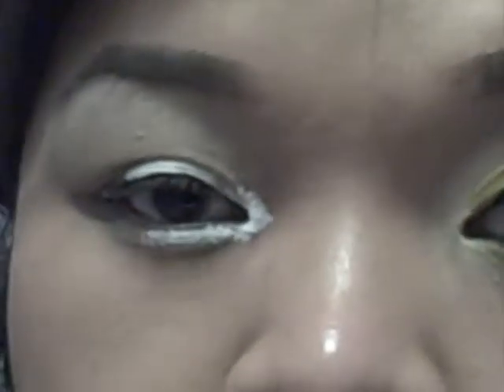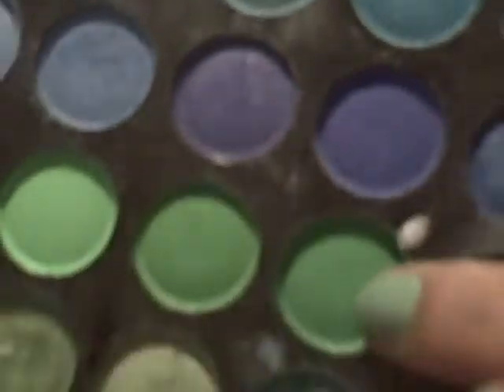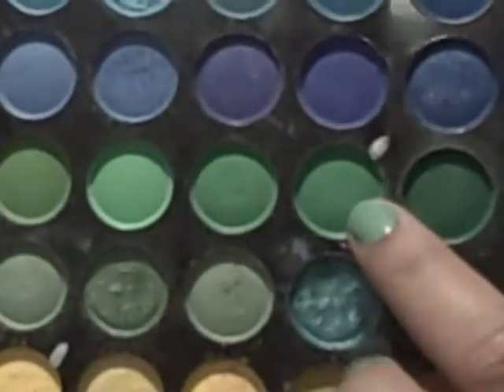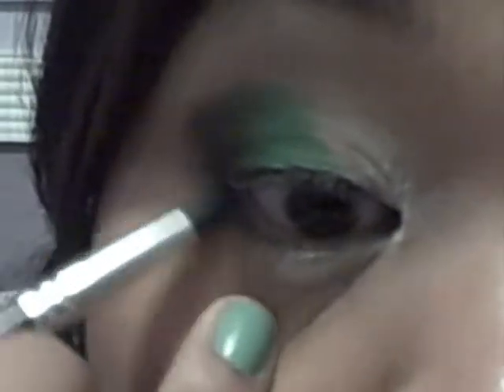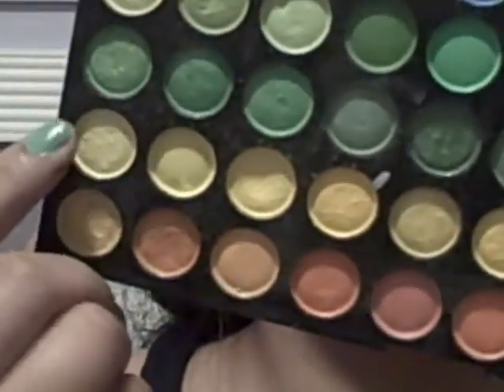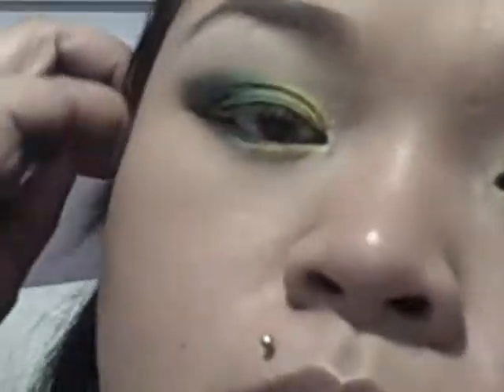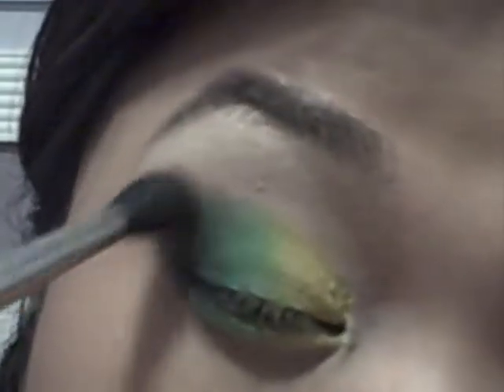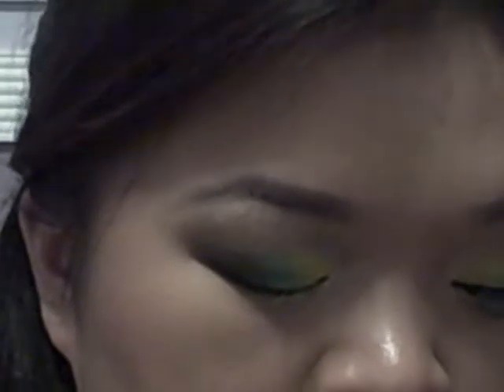Baseball Series - Oakland A's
Photos of the final look, rockin my jersey!!!